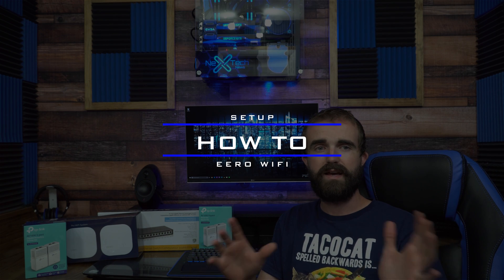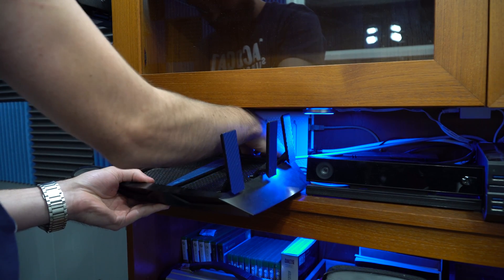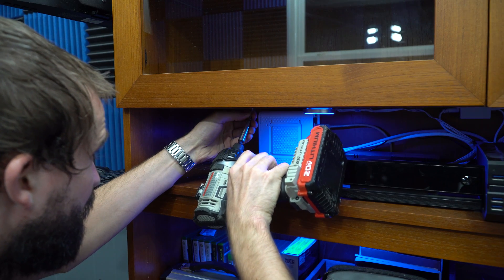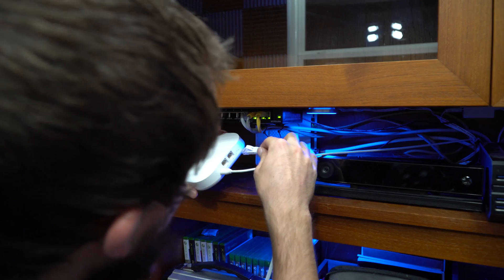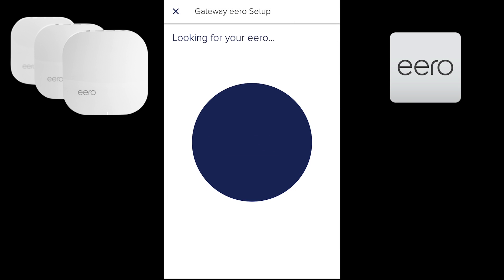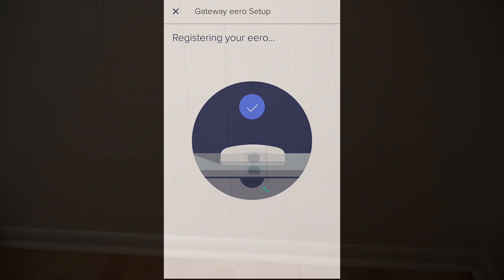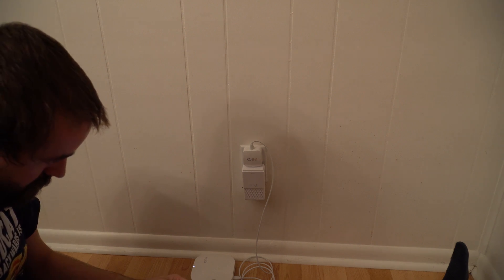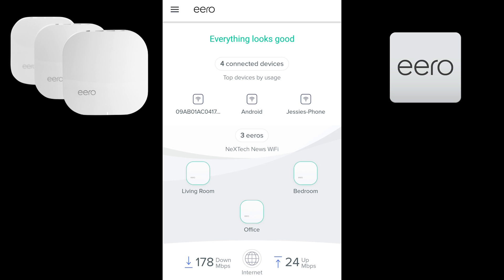How To: Setup Eero (2nd Gen) Mesh Network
Eero 3 Pack
Eero 2 Beacon 1 Base Pack
Netgear 16 Port Switch
TP Link Single Ethernet Powerline
TP Link DOuble Ethernet Powerline